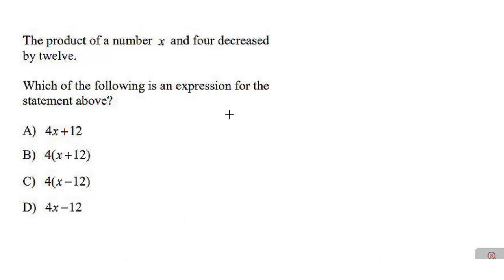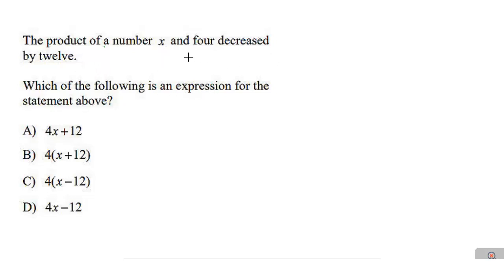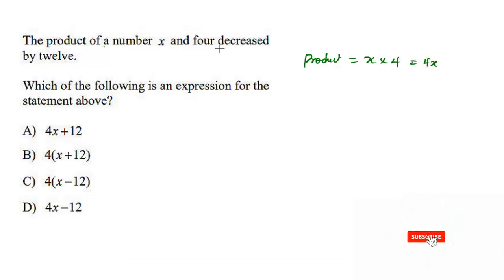Algebraic Expression Problem Demystified